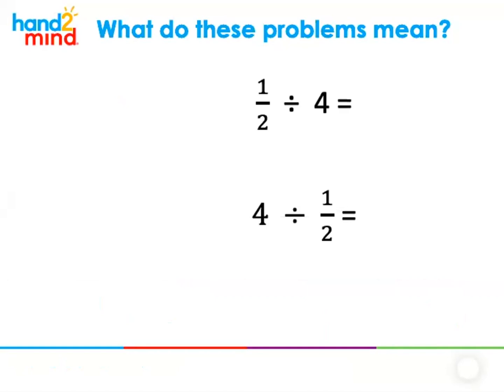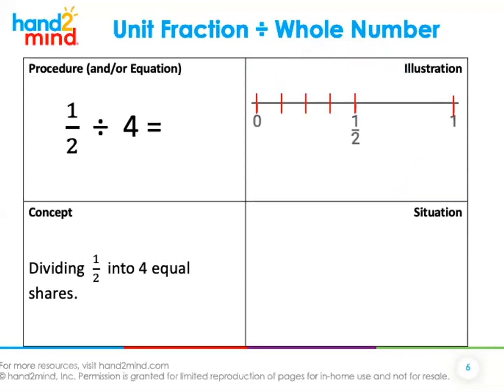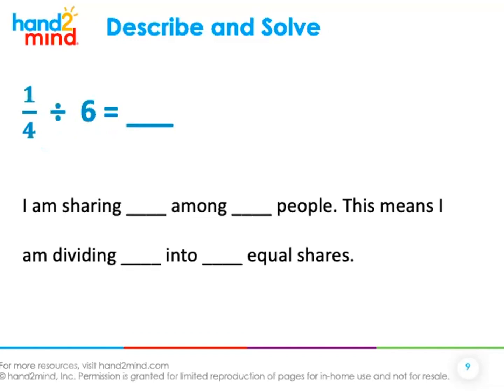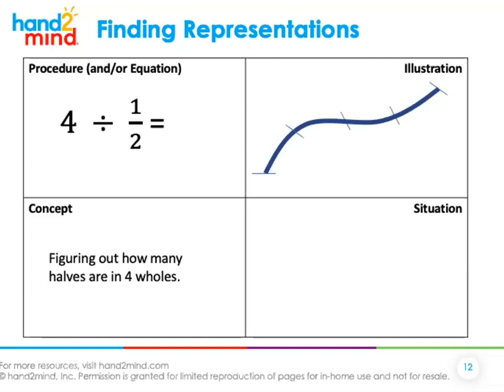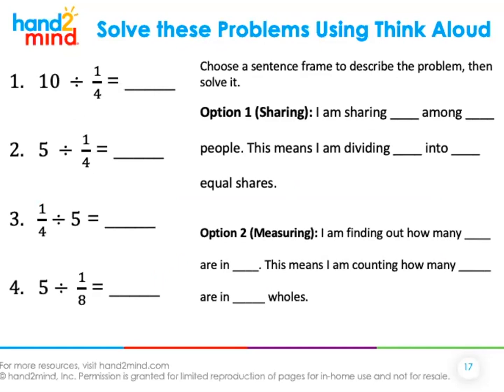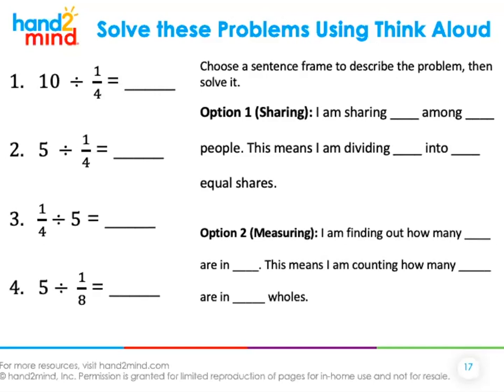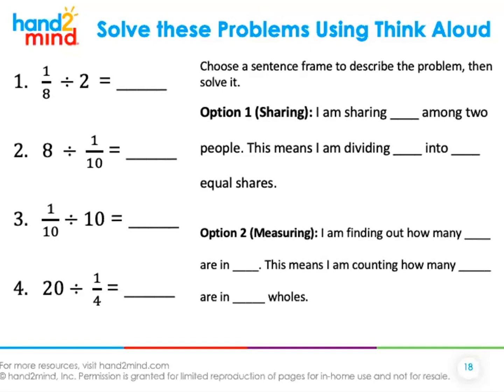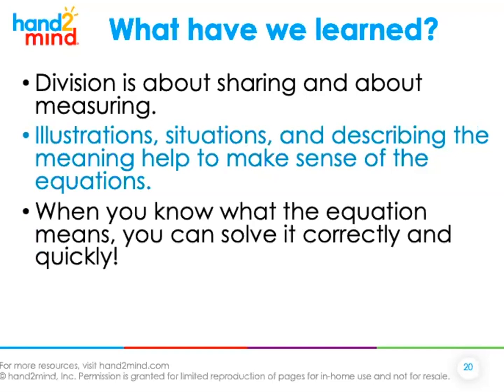hand2mind Solving Division Problems Involving Unity Fractions, Grade 5, Week 9, Day 5